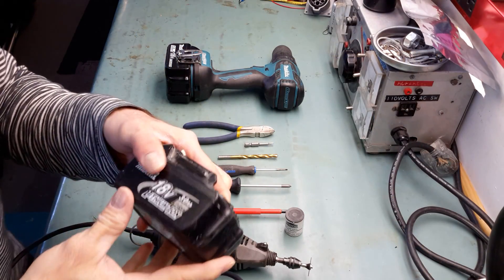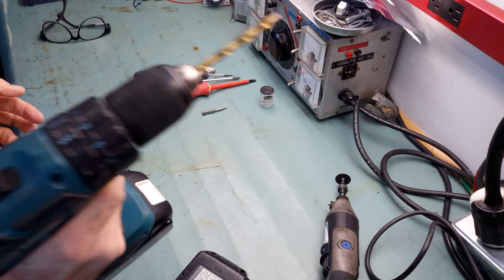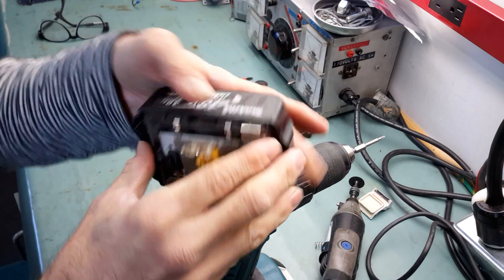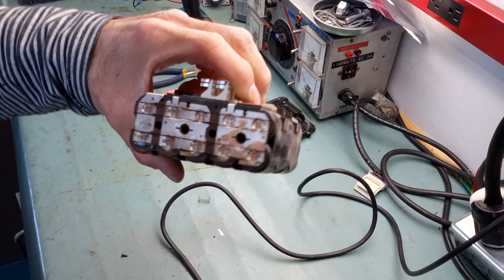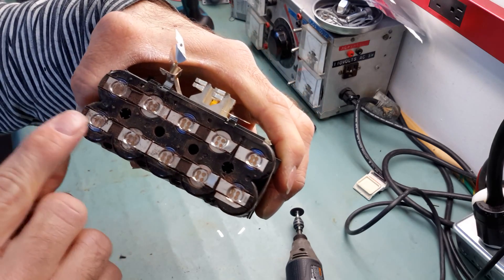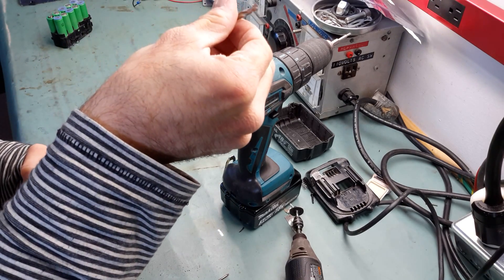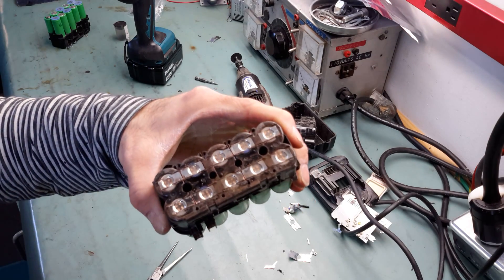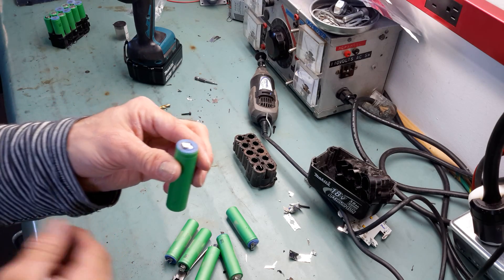How to disassemble recent Makita battery packs to salvage cells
This is instructions video i made on HOW TO disassemble the more recent 2014+ makita battery pack. with simple tools you can get cells out of these in about 7 minutes.